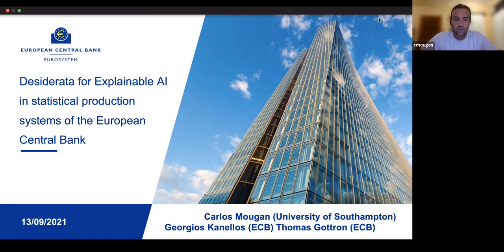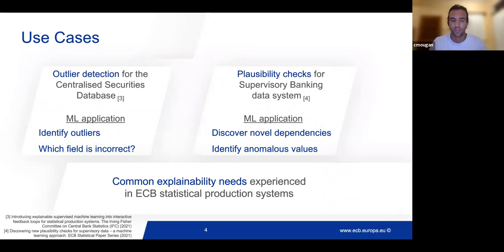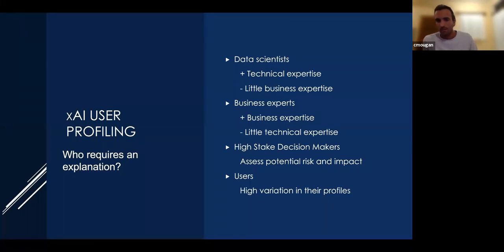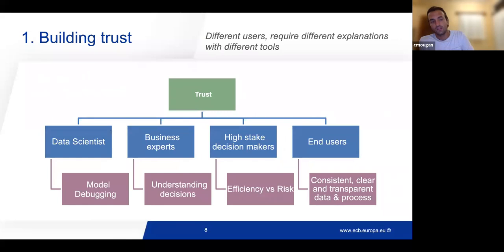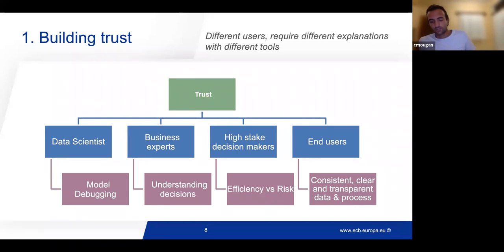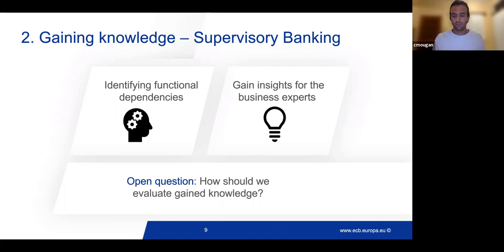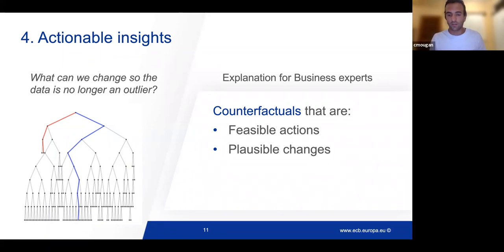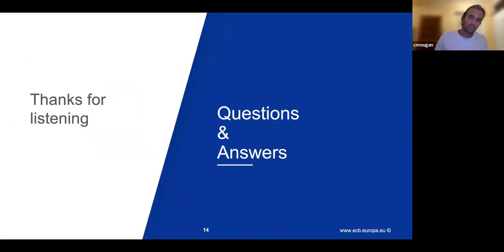BIAS@ECMLPKDD21: Desiderata for XAI in statistical production systems of the European Central Bank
Paper presentation at BIAS Workshop@ECMLPKDD 2021:
Title: Desiderata for Explainable AI in statistical production systems of the European Central Bank
Presenter: Carlos Mougan